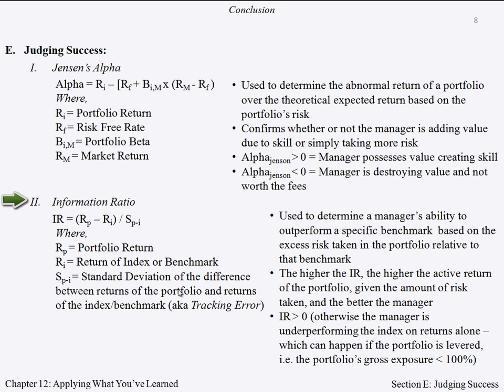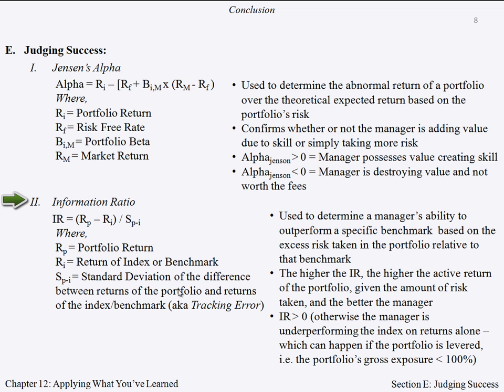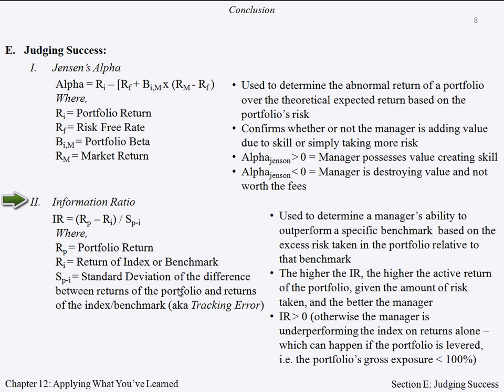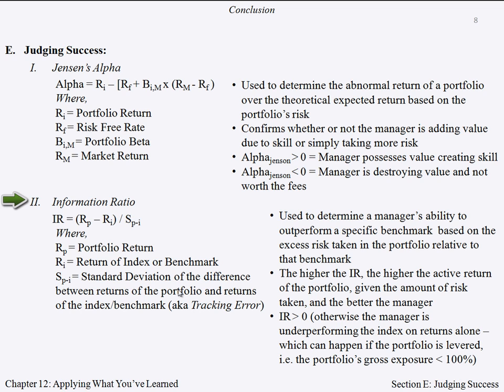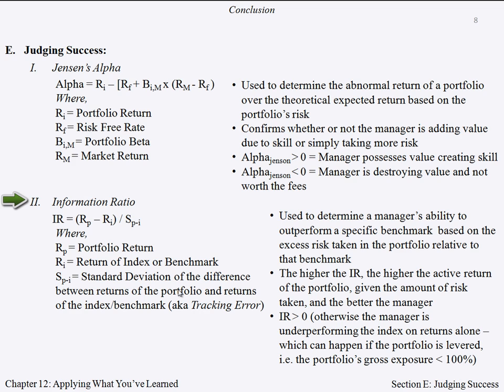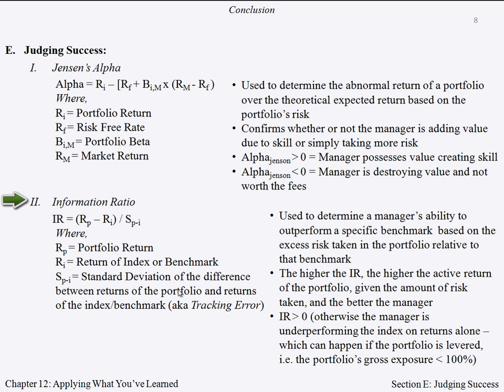Information Ratio; Sample: Chapter 12 Business & Equity Analysis Course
About This Video: An explanation of the Information Ratio and its application within portfolio management and performance measurement. Chapter 12: Applying What You've Learned -- Section E. Judging Success.

About This Course:
Arsenal Investing's Business & Equity Analysis Course is a content-rich online based course developed to teach proven fundamental investing techniques and business analysis skills. Traditionally reserved for the very few, we reveal the finer principals of business and security analysis for our coursetakers.